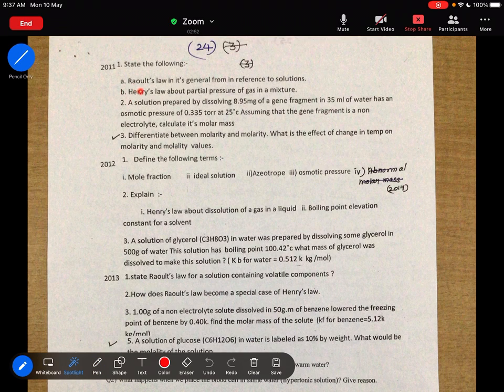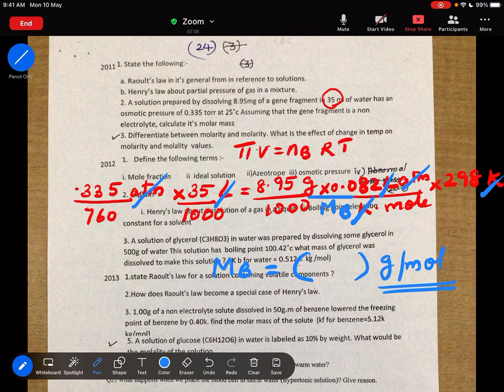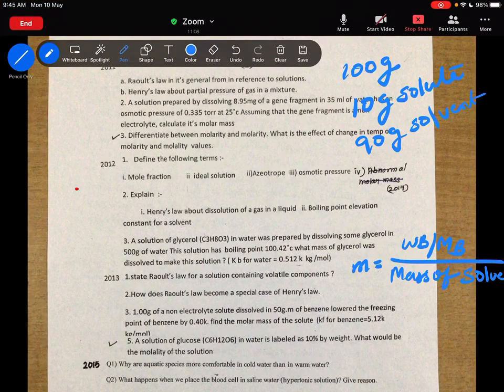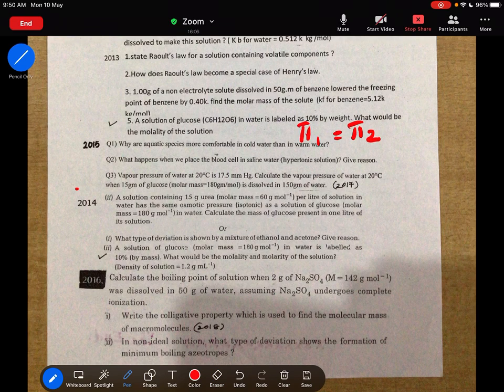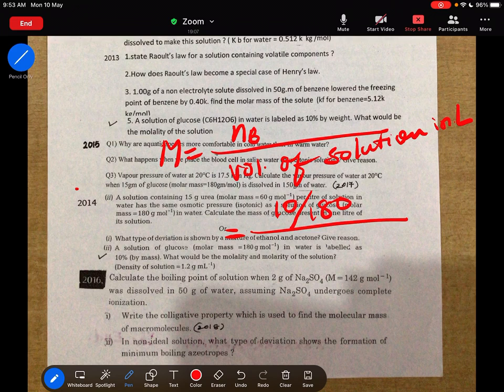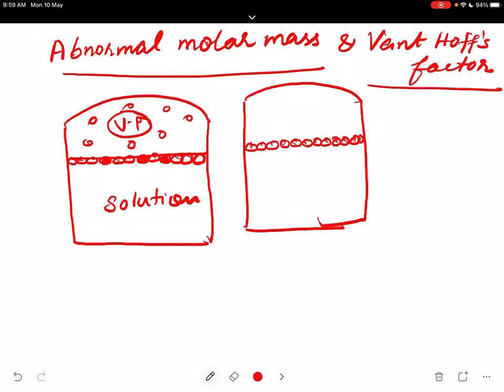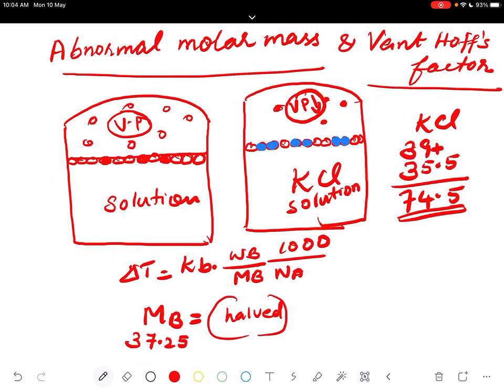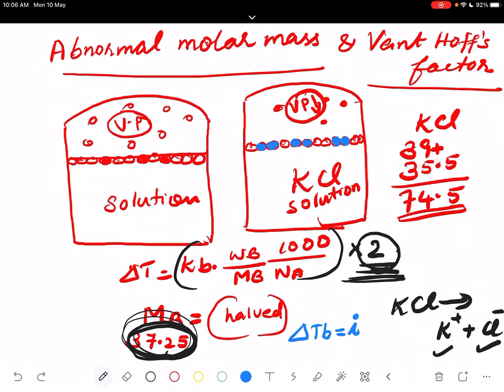XII,CHEMISTRY,VAN’T HOFF factor, 11/5/21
XII CHEMISTRY CH.2